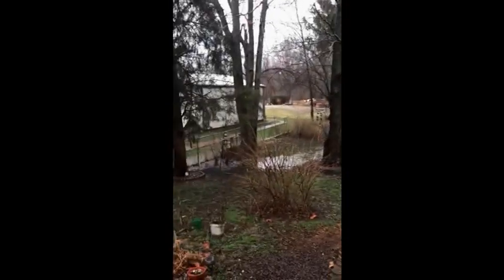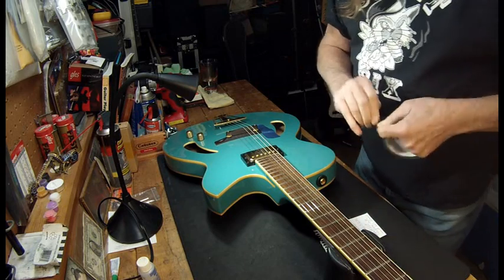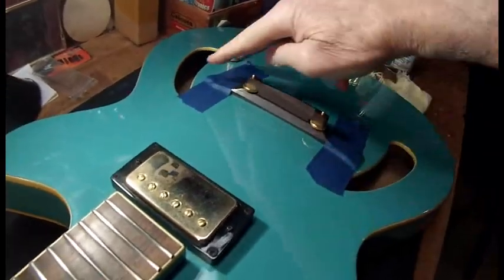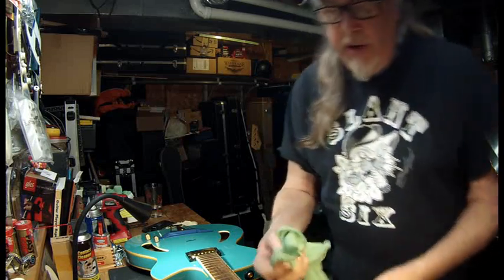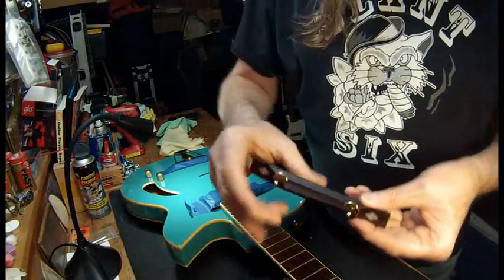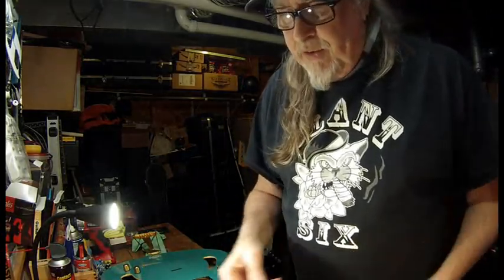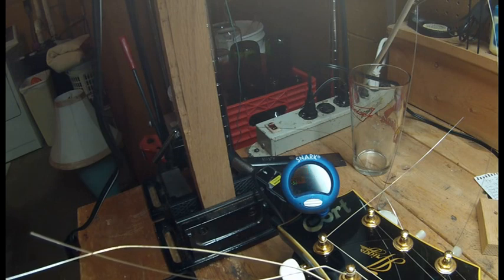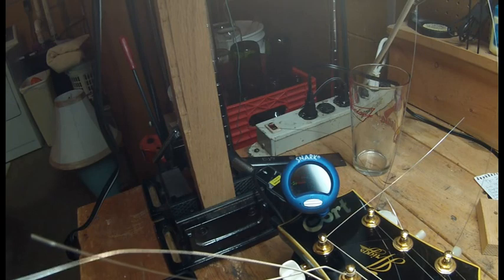How to set up a floating bridge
Here's another video on guitar setup and maintenance. Floating bridges can be tricky.